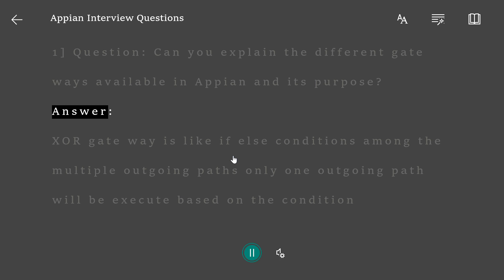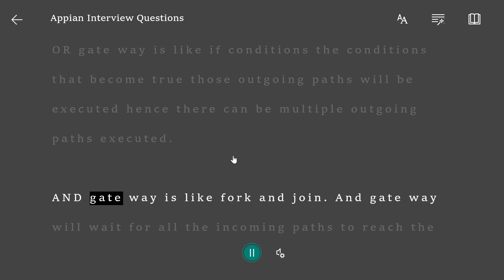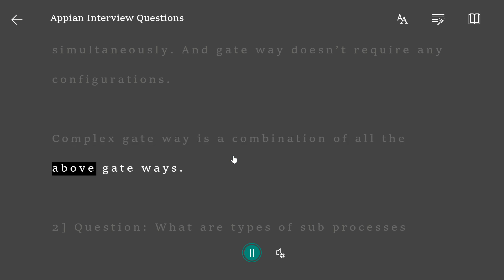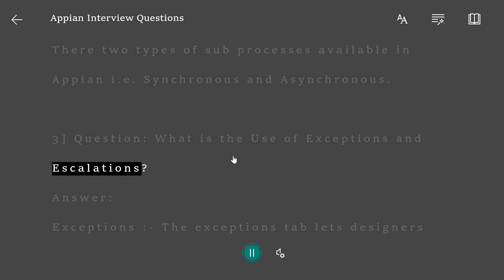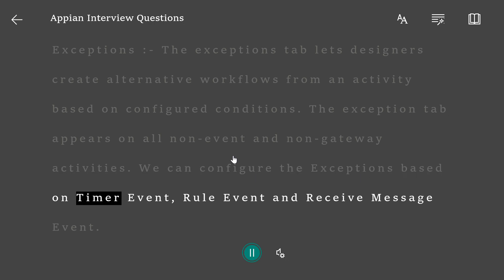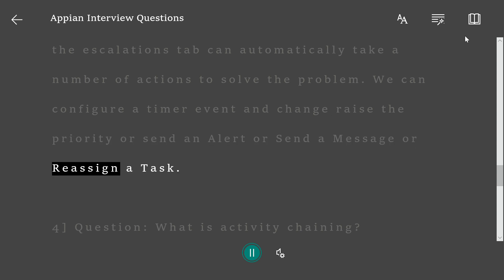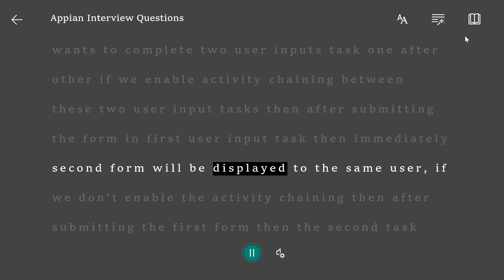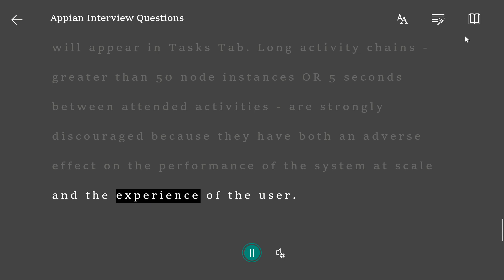PART-19 | GateWays/Activity Chaining/Exception/Subprocess/APPIAN INTERVIEW QUESTIONS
PART-19 | APPIAN INTERVIEW QUESTIONS

Below are the list of Appian Interview question lists from Part 1 to part 11:-